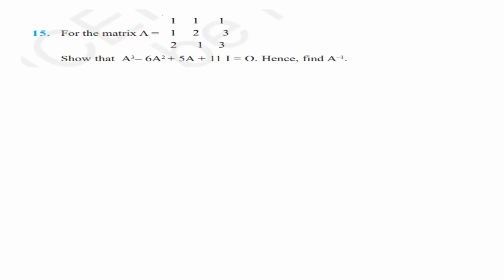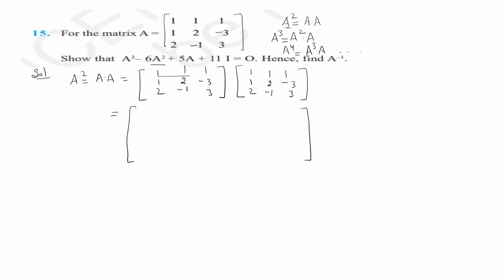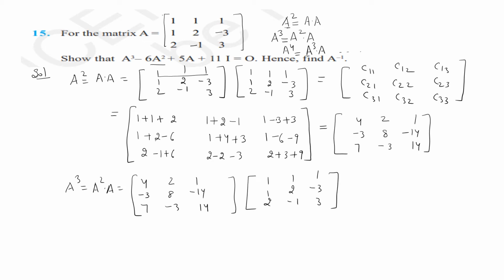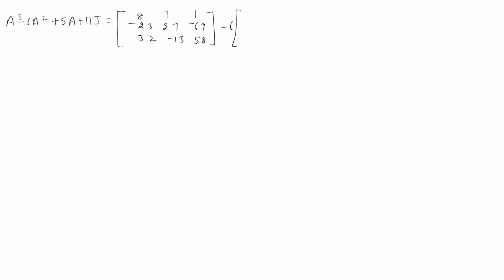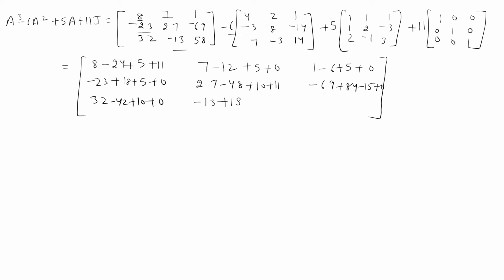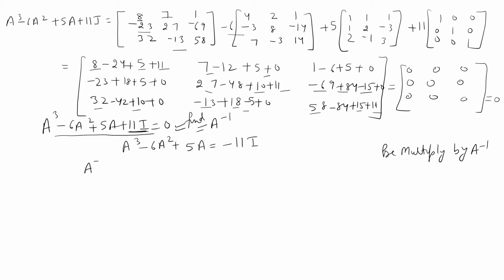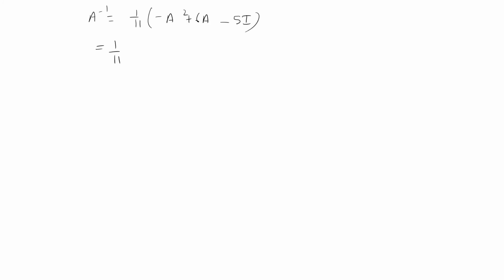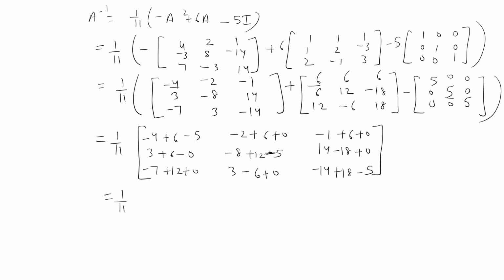CLASS XII | CHAPTER 3 | MATRICES AND DETERMINANTS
In today's video we are going to discuss about the third chapter of NCERT 'Matrices and Determinants'.